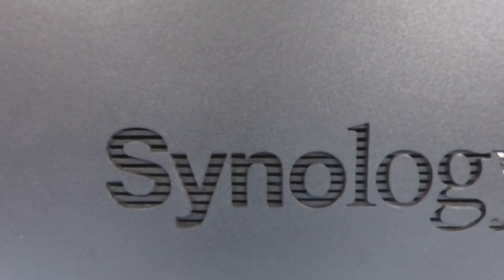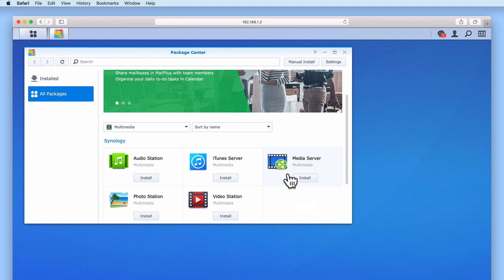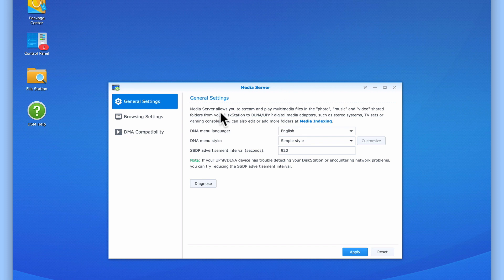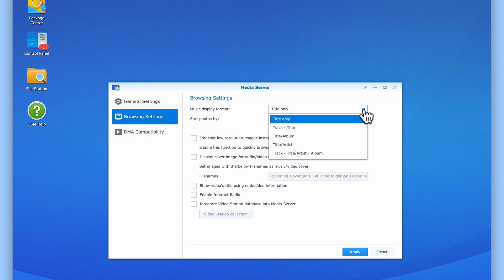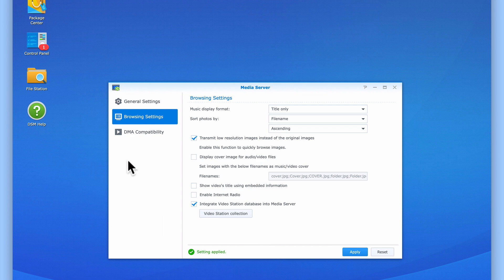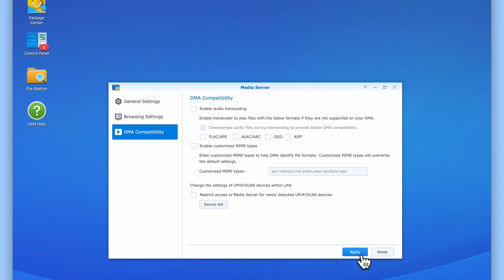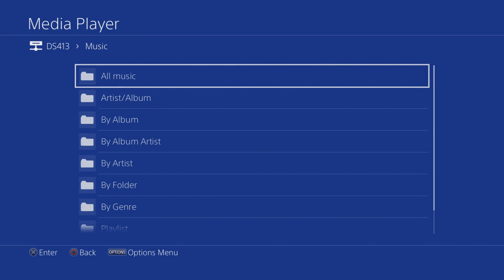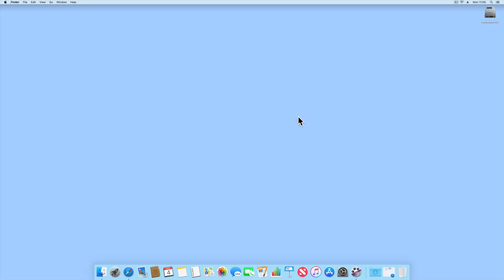How to setup a Synology NAS (DSM 6) - Part 27: Installing and Configuring Media Server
In this video we take a look at how to install and configure Media Server onto a Synology NAS. We then review the settings in Media Server, before testing that we can connect Media Server to our Sony PlayStation 4.

The movie used in this video, to demonstrate how Media Server is able to play back a media file, is a movie called Sintel. You can download and find out more about this film by visiting the

Sintel, is an open source film licensed with a Creative Commons Attribution 3.0. This means it can be shared and shown freely, as long as the film is attributed to - © copyright Blender Foundation

Products seen in this video:
Western Digital Red Hard Drive
Iron Wolf Hard Drive